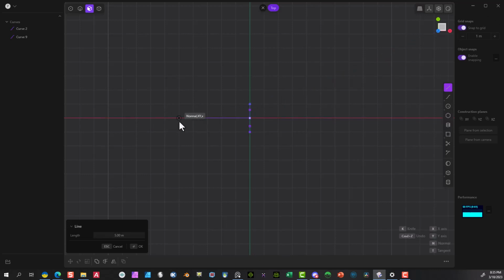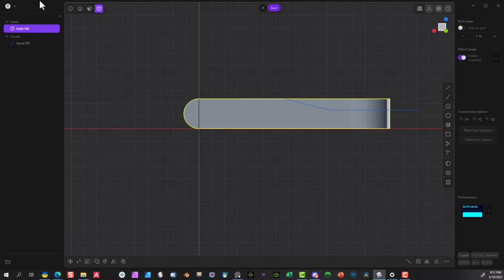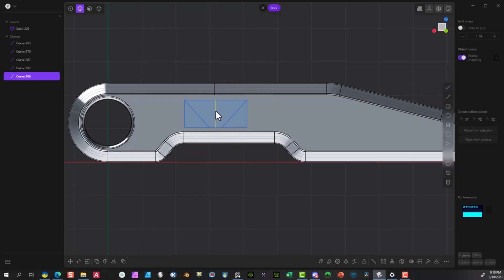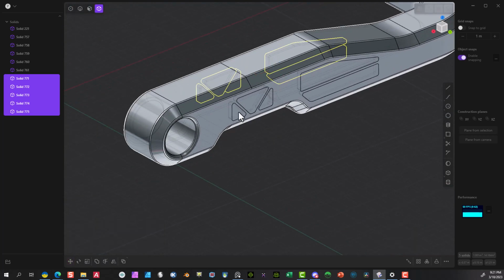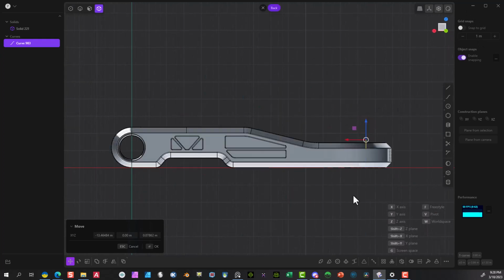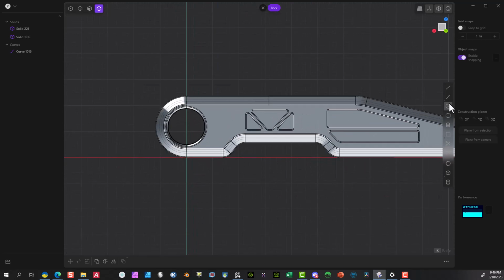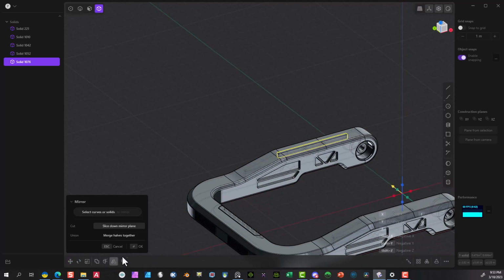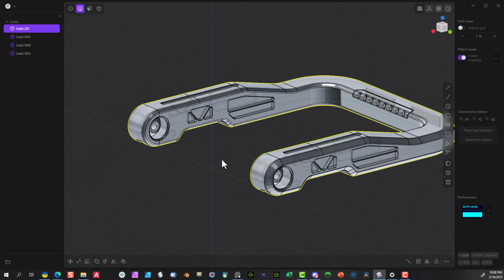How to Use Plasticity to Model and Create a Sci Fi Bracket for Beginner and Advanced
This was modeled in Plasticity Beta version and the images were rendered in Blender 3.41.  This video was created to help others learn techniques in creating Sci Fi objects in Plasticity.  This video is for Beginners to Advanced and I am using Beta Version 7.18.   If interested in getting the object that was used in this video, then please join my Patreon page to join and to be able to review this in Plasticity for how this was made.  This object can be used in your animation projects and added to other models but cannot be sold by itself.  This discord channel is for all 3d modeling programs in 1 place to share ideas, thoughts and collaborations.  Please join and let’s have fun creating stuff.

Tune Tank Song is copyrighted at the very end of this video